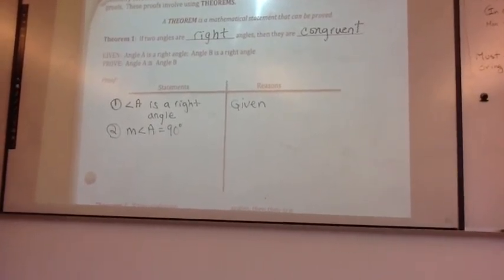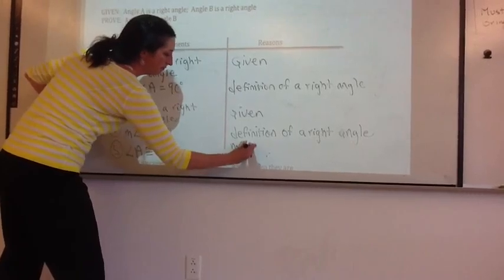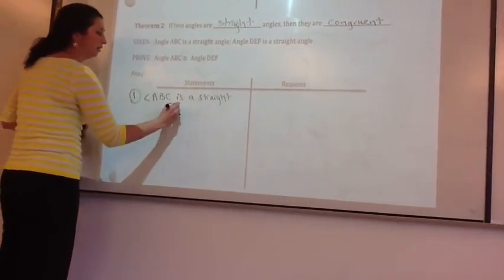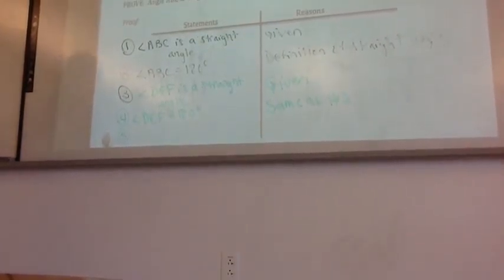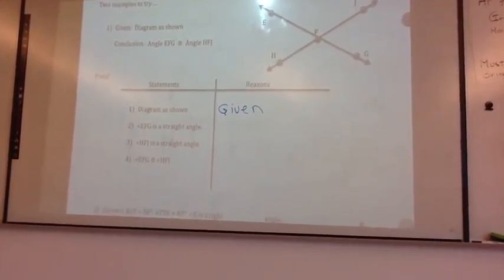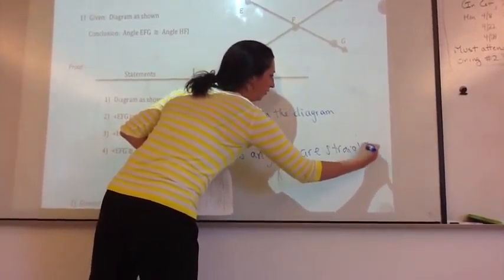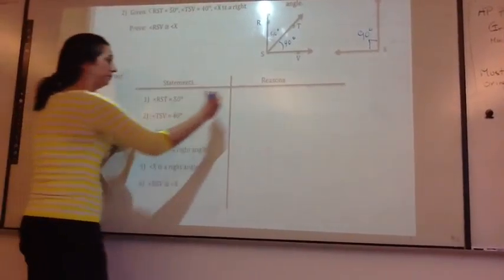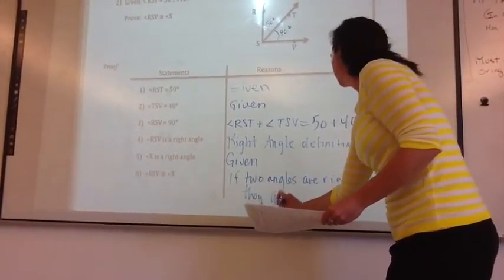Math 516 To 512, Session VI, Part 2